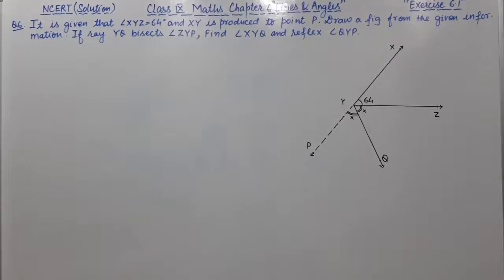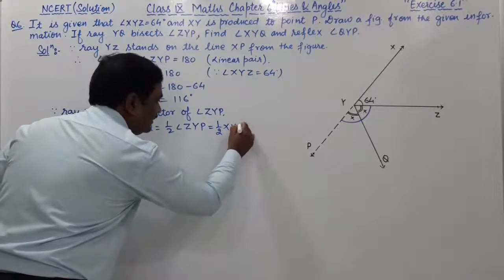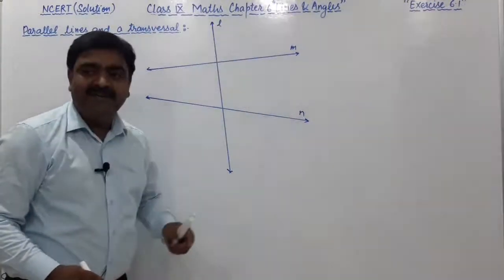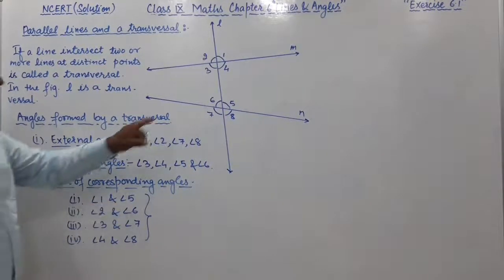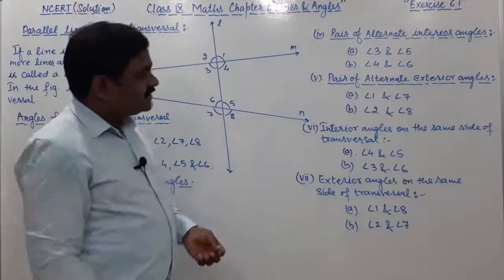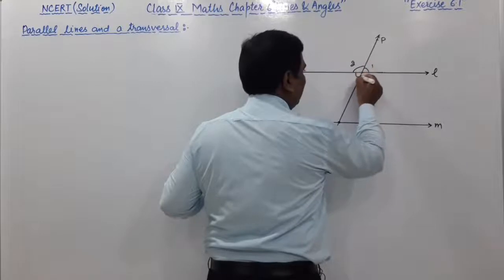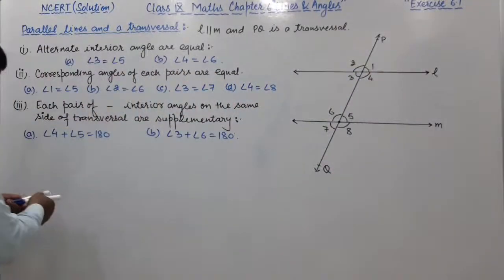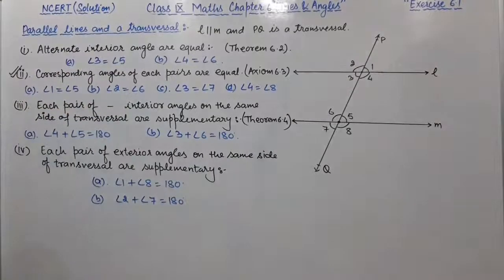Class 9 Maths GSEB NCERT Chapter 6 Lines and angles